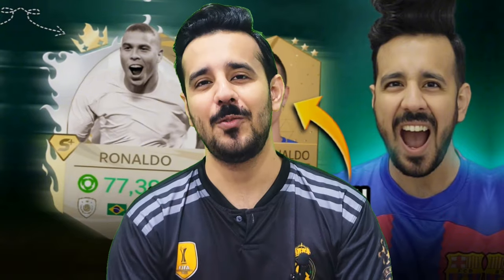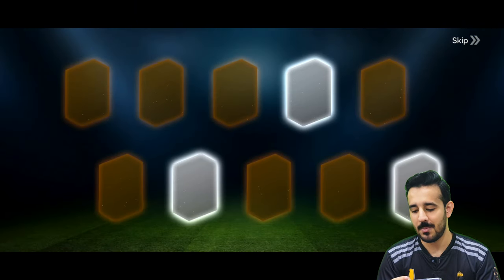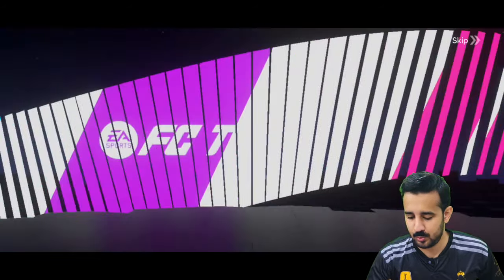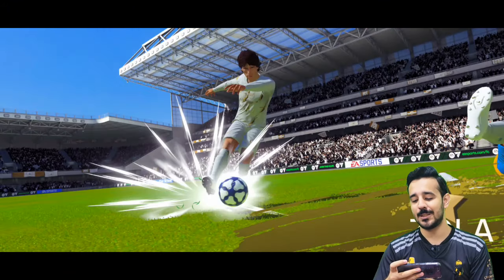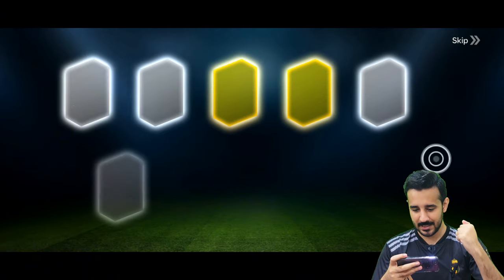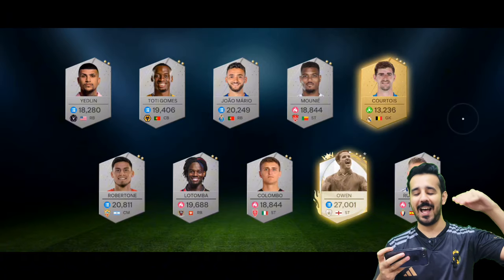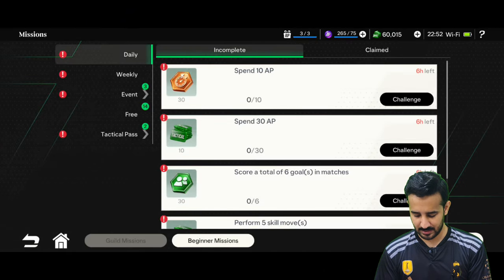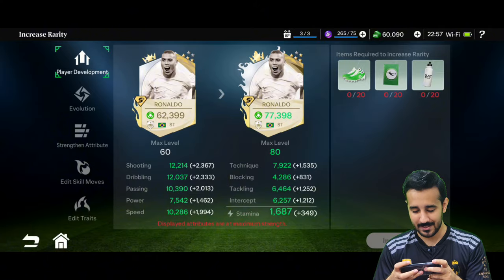50,000 Tactical Points Gave Me The GOATS Of Football 🐐